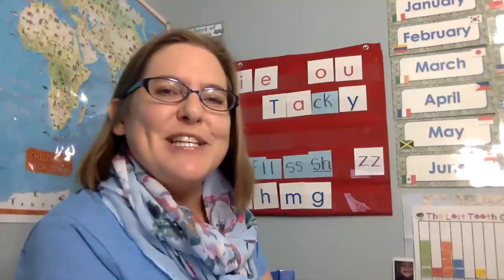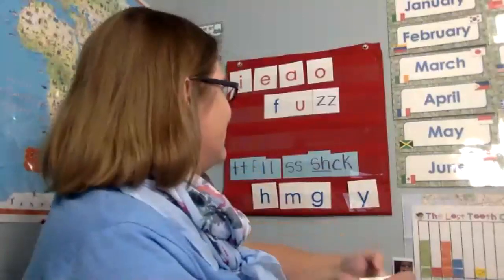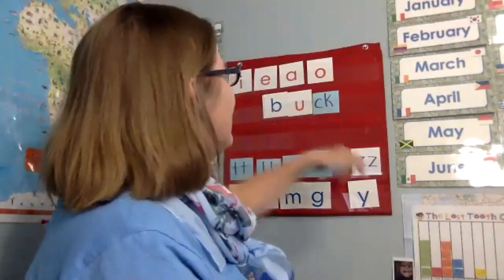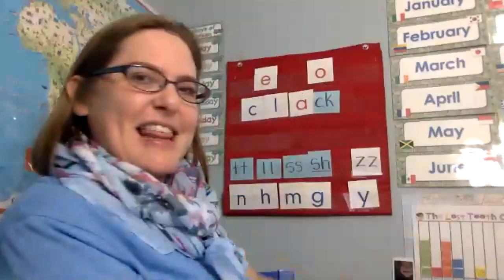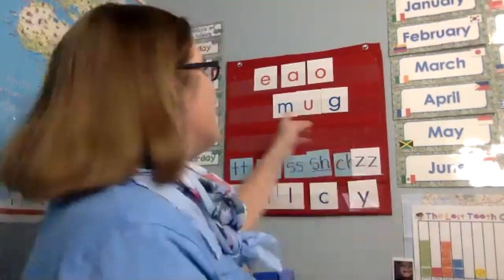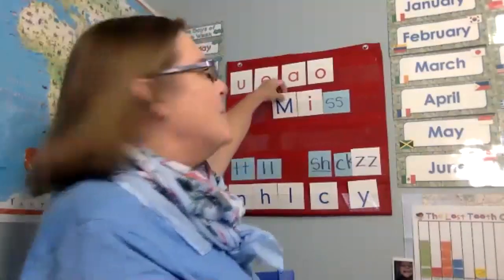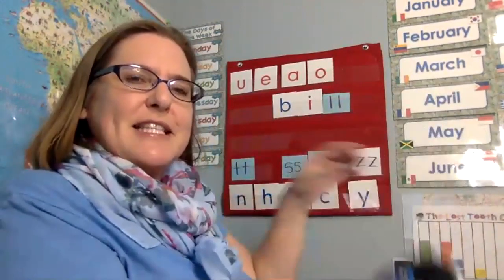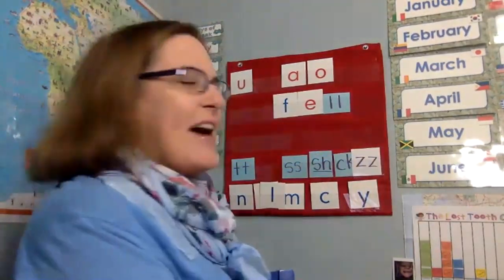April 23 Chaining